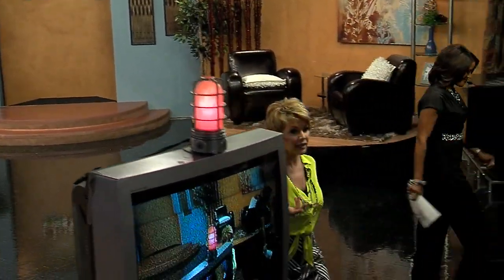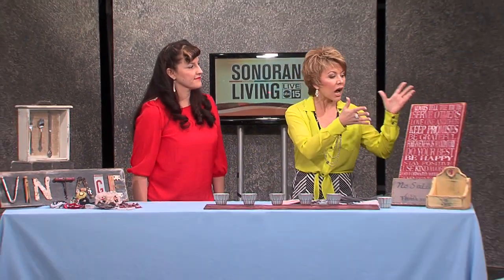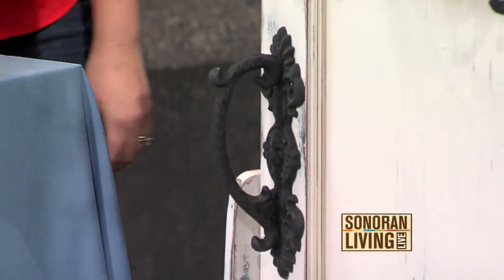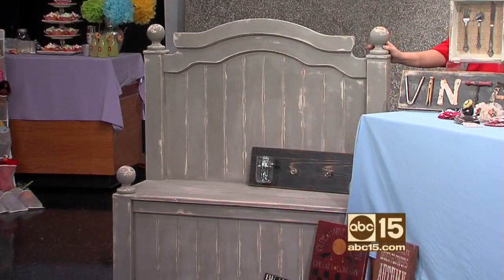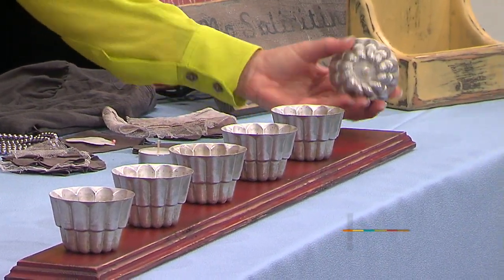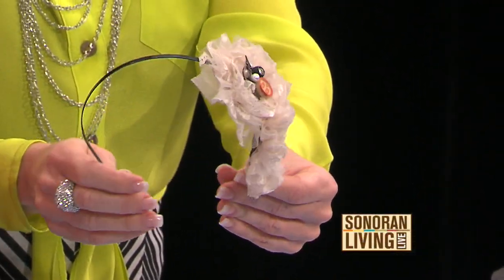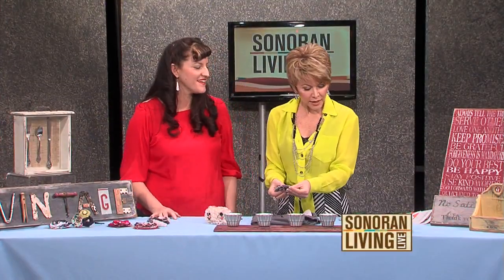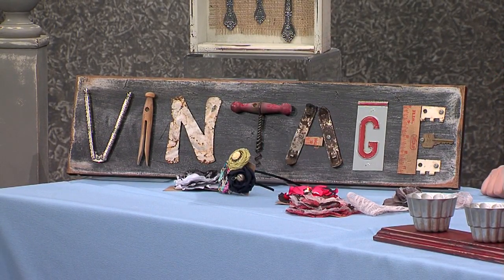Repurposing junk into treasure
Grungy Galz likes to hunt for junk, then turn it into something beautiful